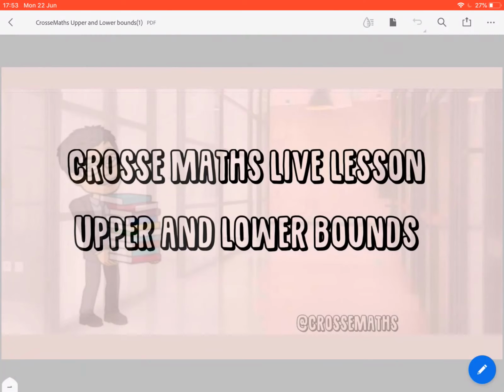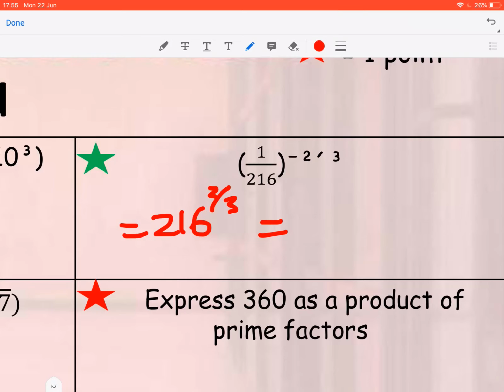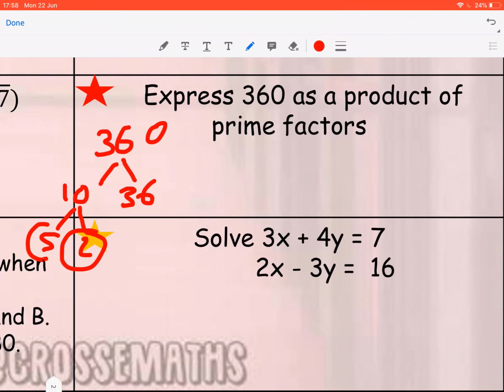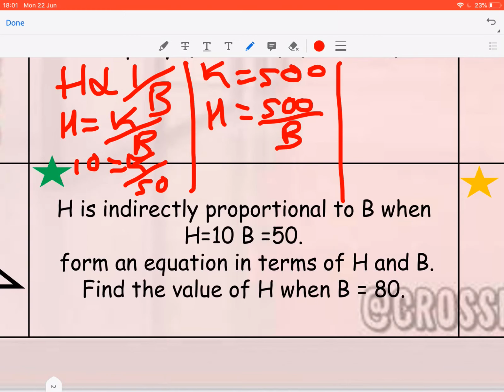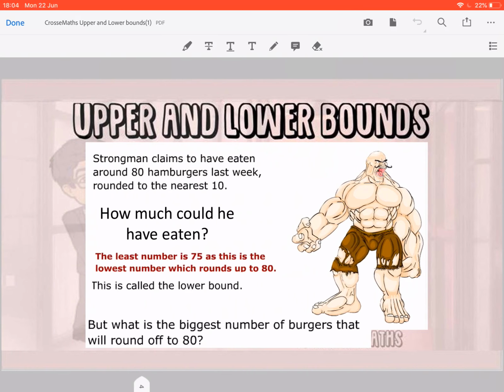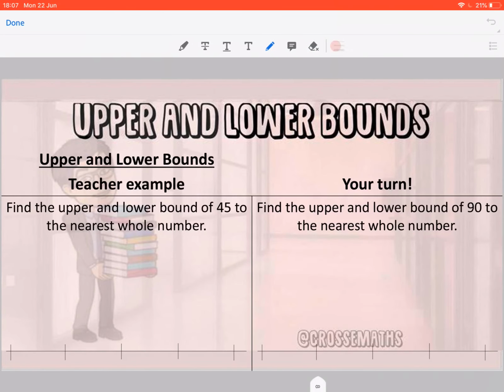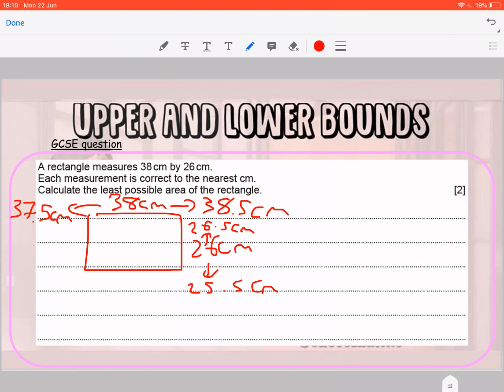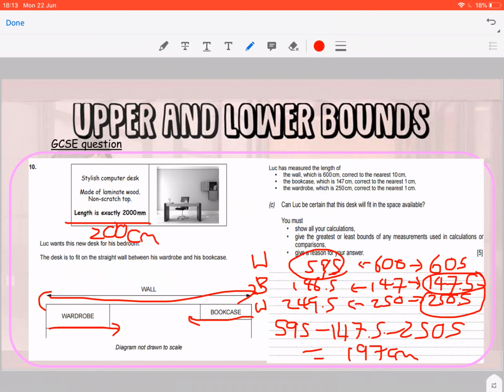CrosseMaths Upper and Lower Bounds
GCSE Higher Tier